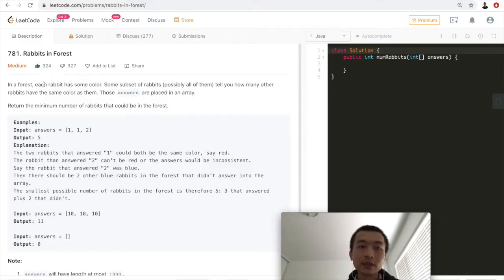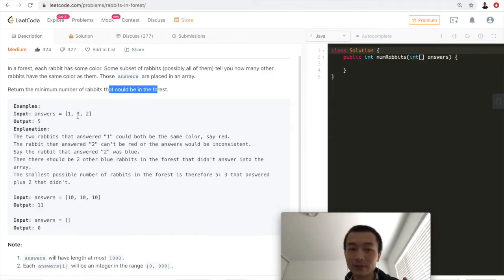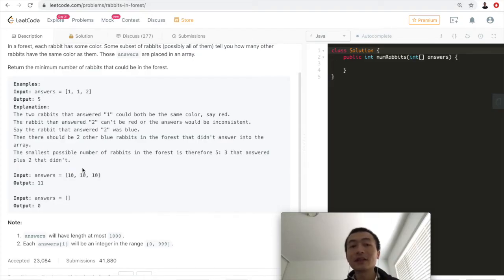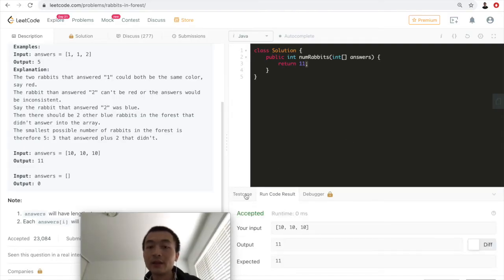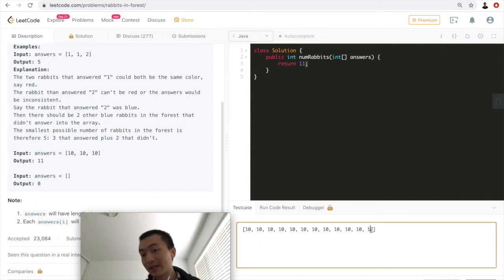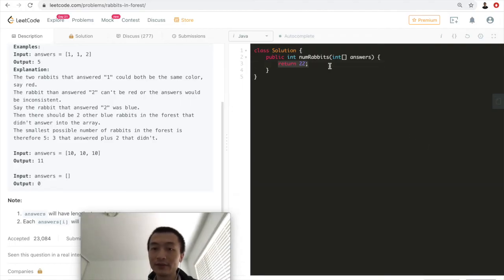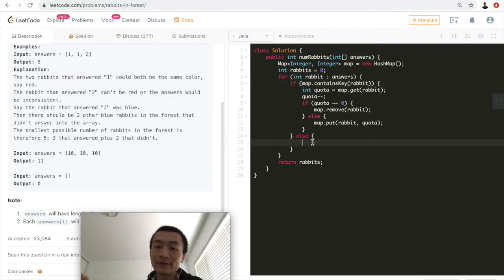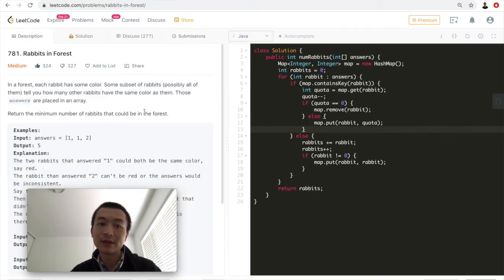LeetCode 781. Rabbits in Forest - Interview Prep Ep 106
Problem link on LeetCode 781. Rabbits in Forest

My ENTIRE Programming Equipment and Computer Science Bookshelf: